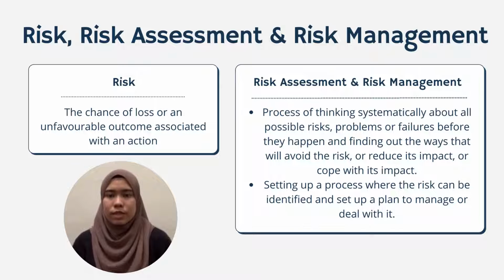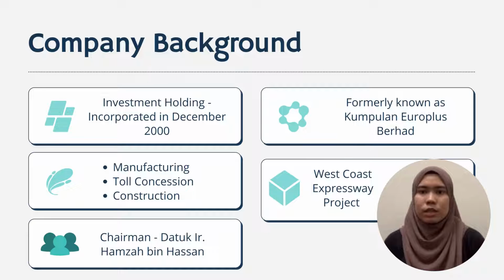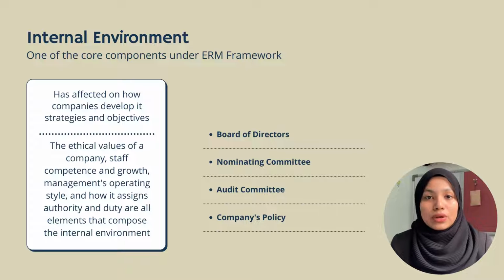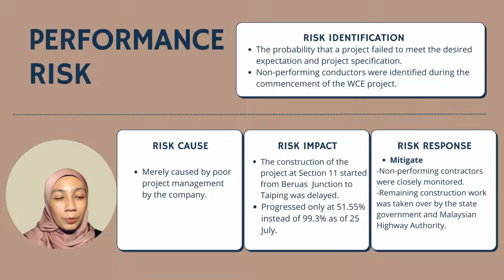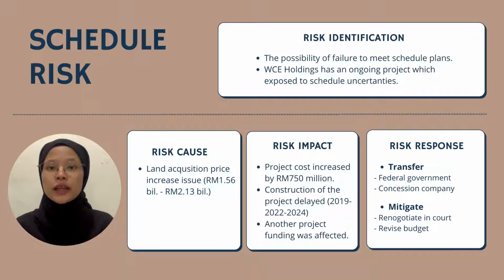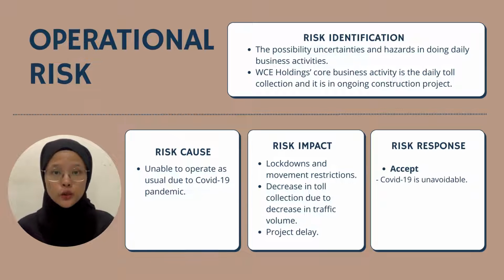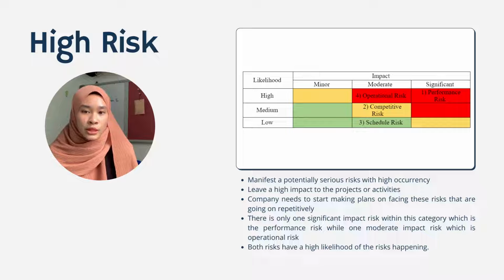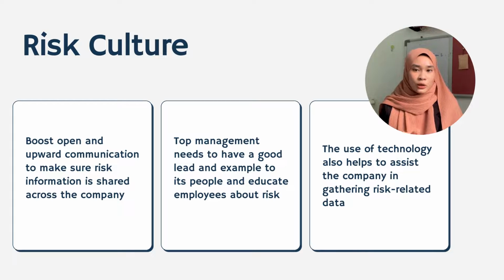BKAI3043 Group A(1) WCE Holdings Berhad